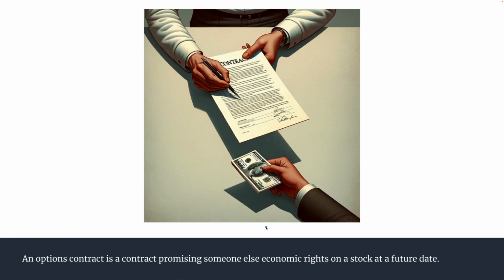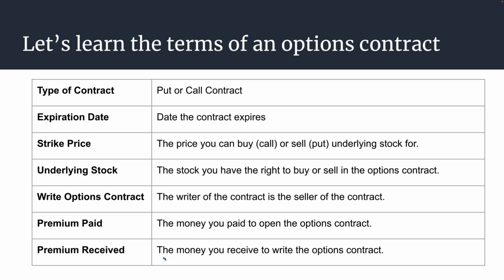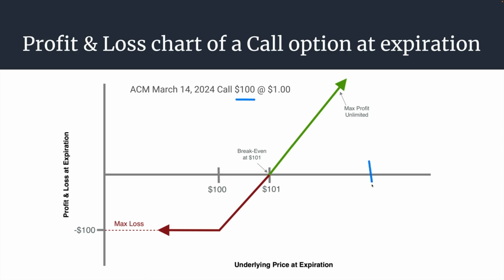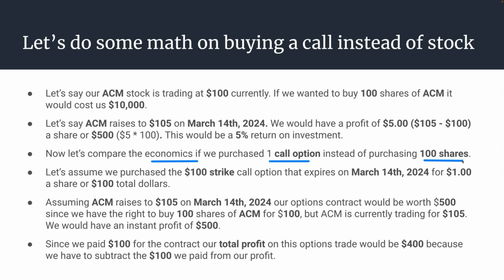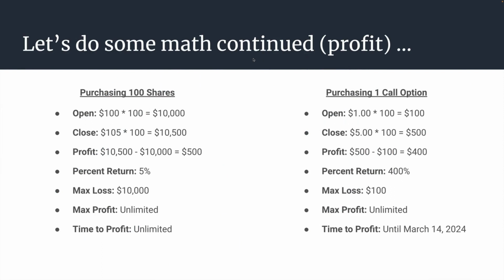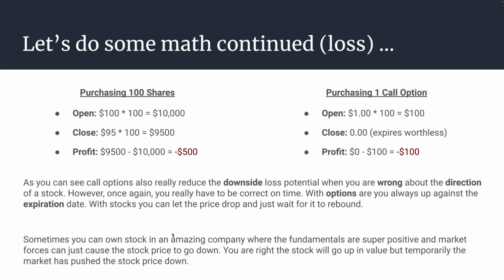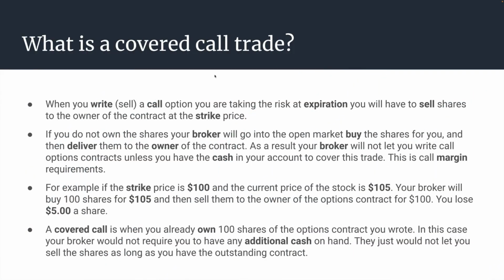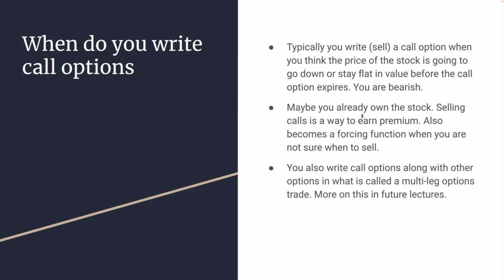Introduction to Call Options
Lesson Summary

The text discusses the mechanics of call options, emphasizing the difference between owning shares and buying call options. It explains that call options are typically purchased when anticipating a stock price increase before the option expires, such as trading ahead of earnings announcements for potential leveraged returns. Strategies for limiting risk are also covered, such as making multiple small bets with options. Additionally, the text mentions covered call trades, where individuals sell call options against shares they already own as a strategy to collect premiums. It briefly touches upon multi-leg options trades and covered calls in anticipation of future detailed discussions on these topics. Overall, the text provides an introductory overview of call options, the strategies surrounding them, and the differences between buying stocks directly and opting for call options.

In summary, call options allow investors to buy or sell 100 shares of a stock at a specified price by a certain date, providing leverage and potential for higher returns but also involving timing considerations. Purchasing call options requires less capital upfront compared to buying stocks outright, potentially resulting in higher percentage returns. Covered call trades involve selling call options on shares already owned, offering a way to generate income and manage risk. Overall, call options offer a way to speculate on stock price movements with limited risk and potential for significant returns, but they also require a good understanding of market dynamics and timing.

The text provides a basic overview of options trading by explaining the concept of call options, which give the holder the right to buy a stock at a predetermined price in the future. This is contrasted with put options, which allow the holder to sell a stock at a predetermined price. Terminology such as the underlying stock, expiration date, strike price, and premium are covered. The text also explains the roles of the buyer and seller in an options contract, where the buyer pays the premium to the seller in exchange for the contract.

The text emphasizes the risk involved in options trading, where the seller takes on unlimited risk, while the buyer's risk is limited to the premium they paid. Potential profit and loss scenarios of owning a call option at expiration are discussed. For example, the call option is considered in the money if the stock price is higher than the strike price, allowing the holder to profit from the price difference. Conversely, if the stock price is below the strike price, the call option is out of the money, resulting in a loss for the holder. The text aims to introduce readers to the basics of call options, explaining key concepts and terminology essential for understanding options trading.